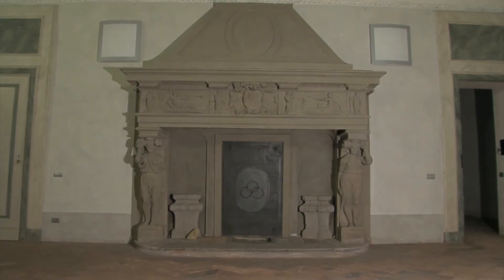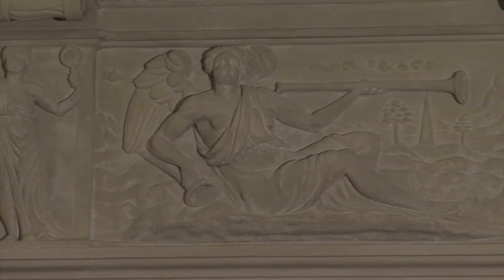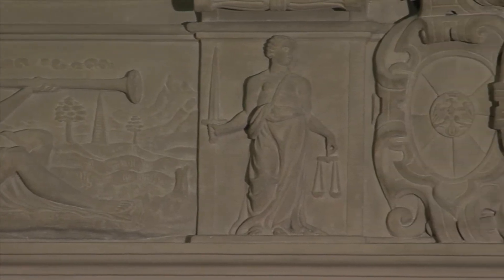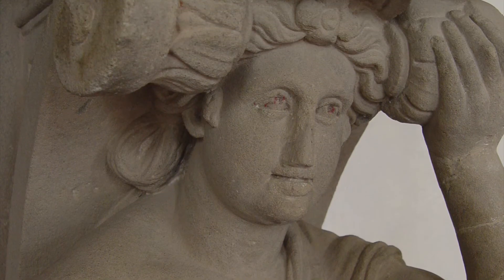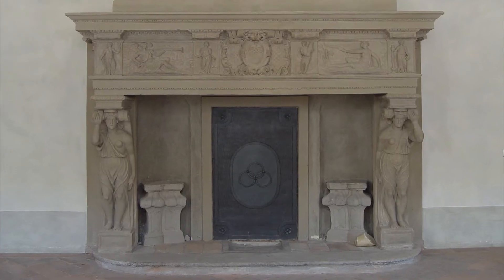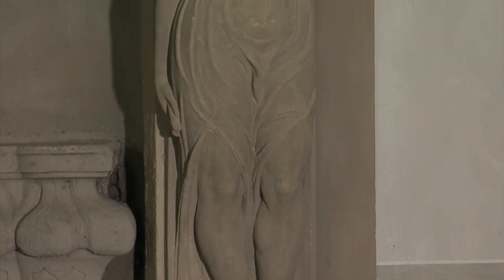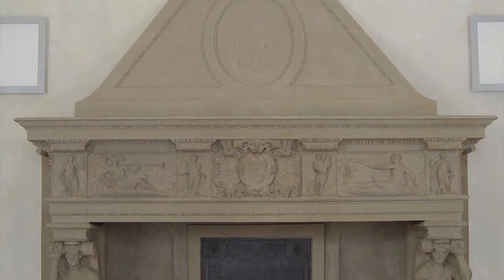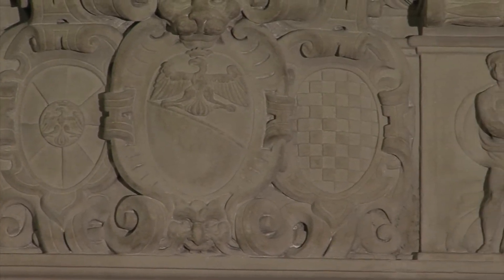Indoor - The first Hall after the Vestibule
Located in the northern side of the main courtyard, the vestibule was an antique atrium of the palace reserved for guests’ access and mentioned in all inventories of that time as the first area of the palace. In fact, from this room it was possible to access either the receiving rooms located on the ground floor or the main upper floor, through the monumental staircase which is currently not open to the public.